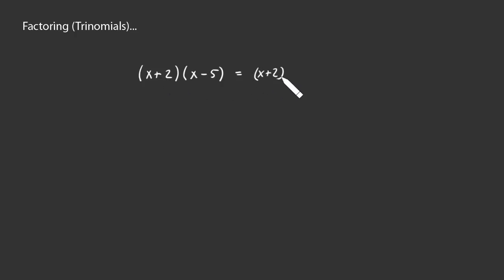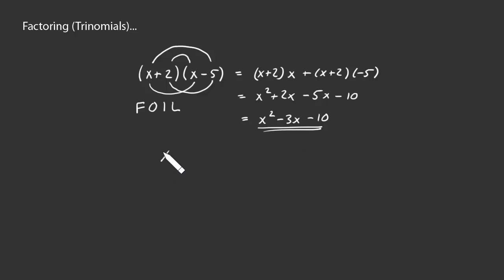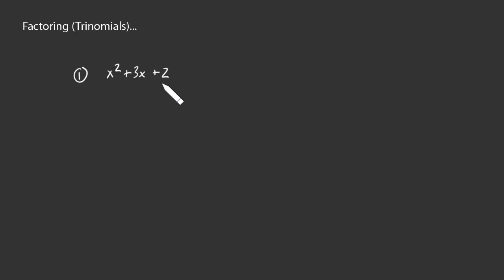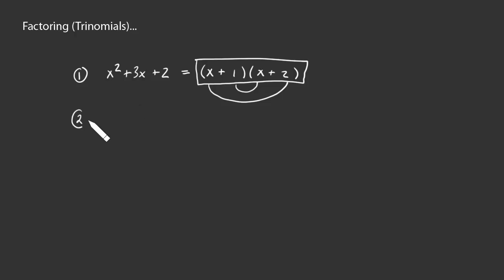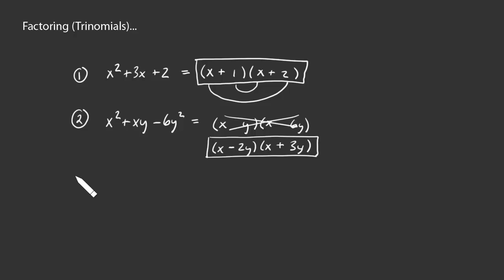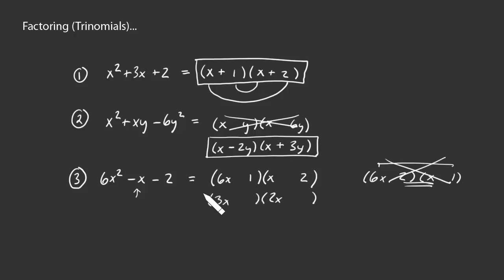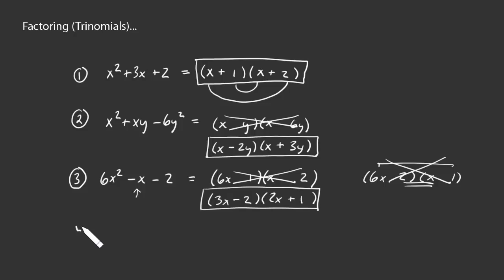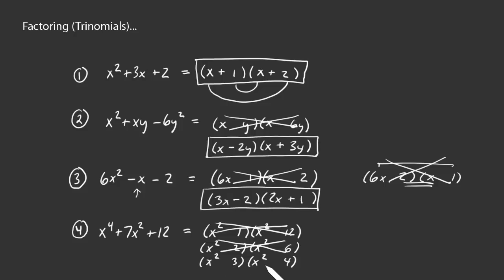factoring trinomials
examples of factoring trinomials